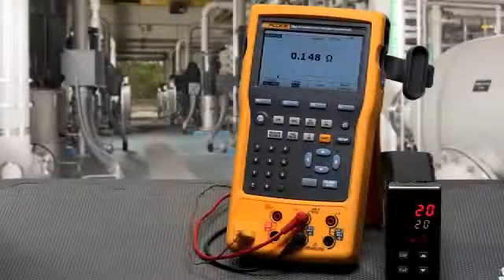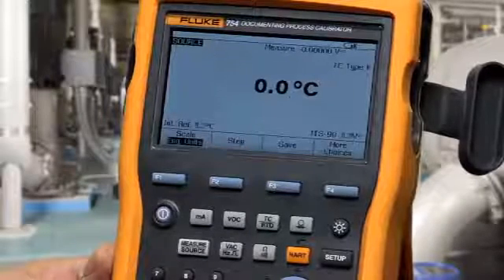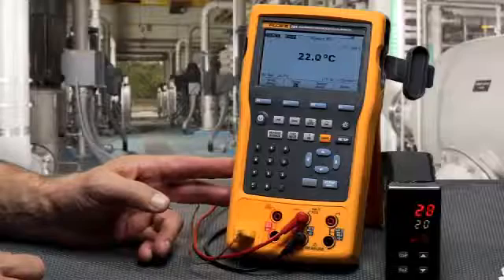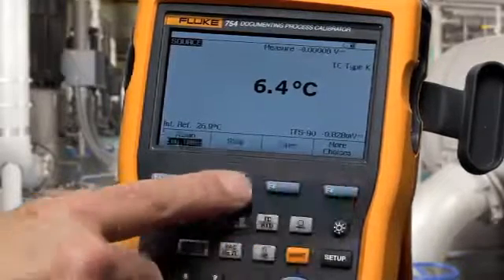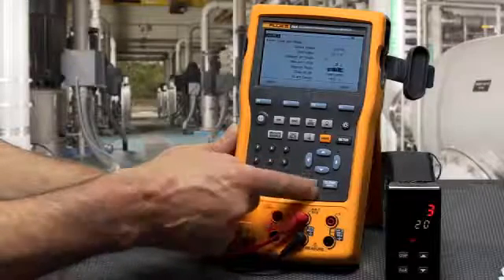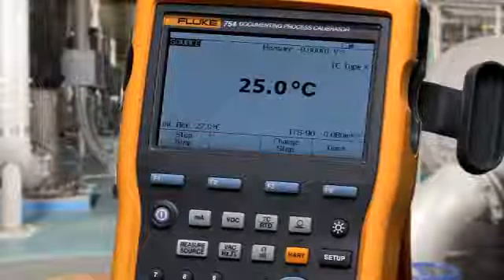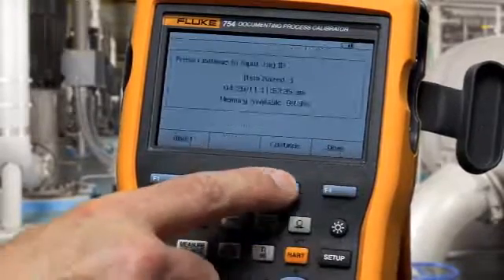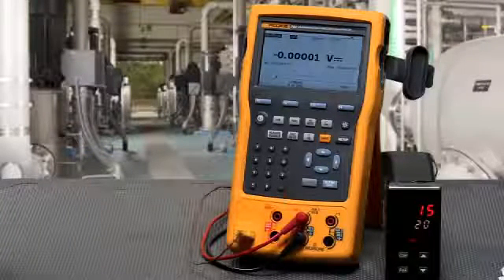Fluke 754 Documenting Process Calibrator: How to use Troubleshooting features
This video is a tutorial by a Fluke expert on how to use troubleshooting features with the Fluke 754 Documenting Process Calibrator.

Fluke 754 Documenting Process Calibrator with HART communication does the work of many tools Whether you're calibrating instruments, troubleshooting a problem, or running routine maintenance, the Fluke 754 with HART® communication can help you get the job done faster. It does so many different tasks, so quickly and so well, it's the only process calibrator you need to carry. This rugged, reliable integrated communicating calibrator is ideal for calibrating, maintaining, and troubleshooting HART and other instrumentation.